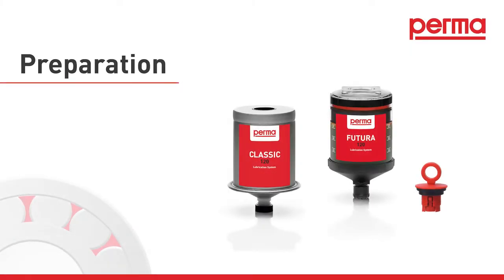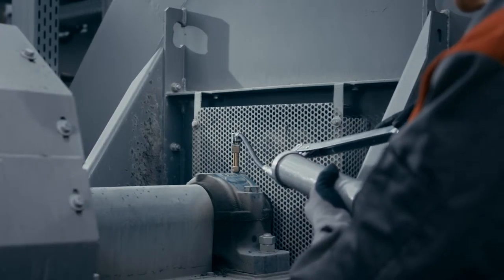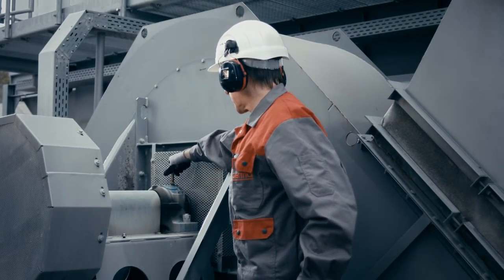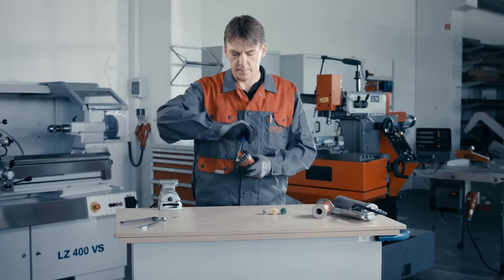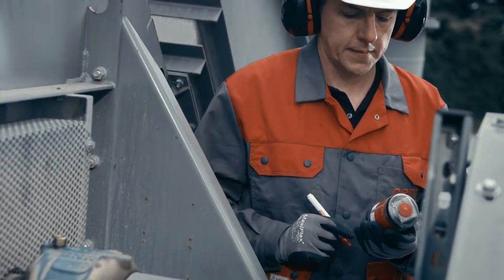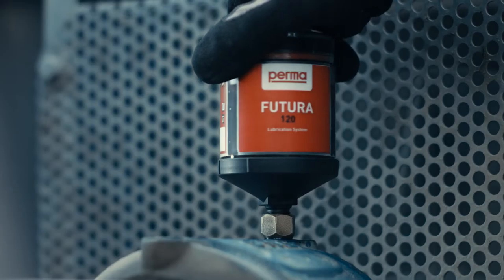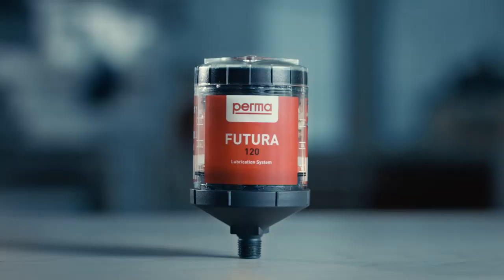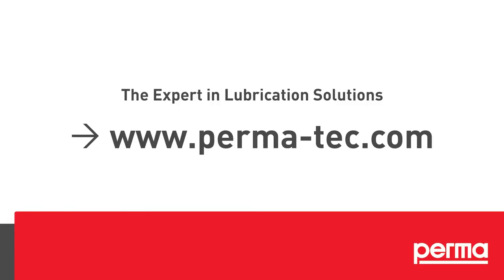perma CLASSIC / FUTURA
Simple, robust, reliable
perma CLASSIC and perma FUTURA can be used for all applications with ambient temperatures of 0 °C to +40 °C. The reliable operating principle is based on an electrochemical reaction. The lubrication period is determined by color coded activator screws (and the average ambient temperature). Depending on your application’s requirement, you may choose to discharge 120 cm³ in a period of 1, 3, 6 or 12 months. The activator screw generates pressure (max. 4 bar) which moves the piston forward and continuously injects small lubricant amounts into the lubrication point.